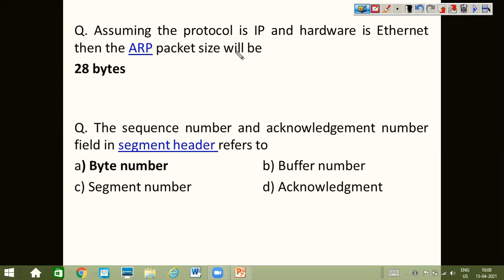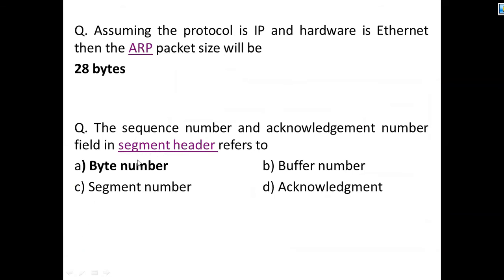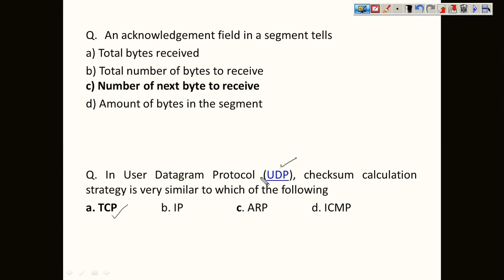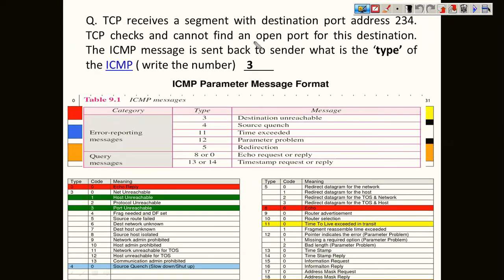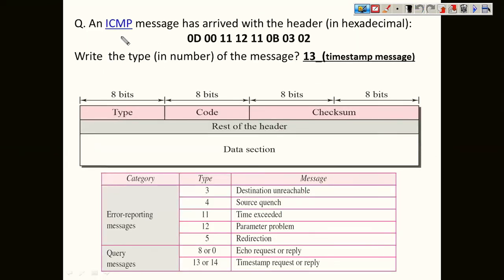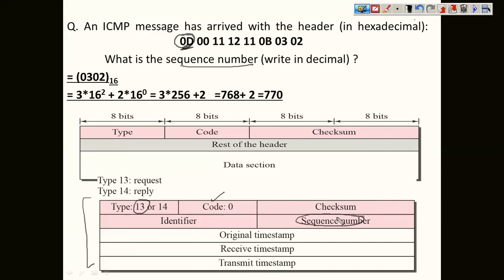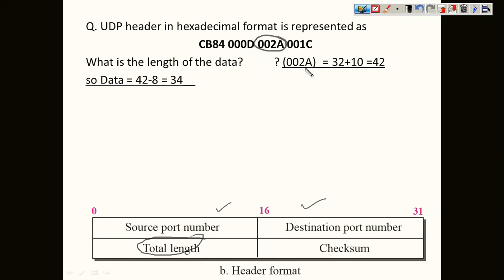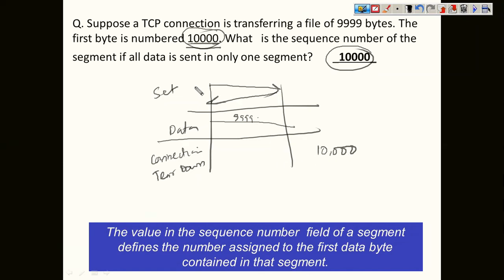Computer Networks - Practice Questions (UDP/ICMP/TCP)